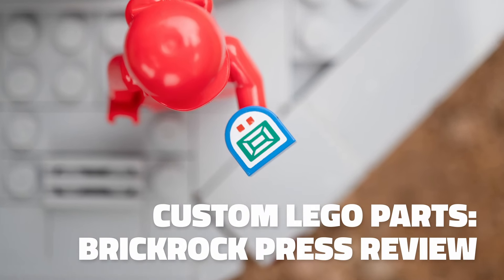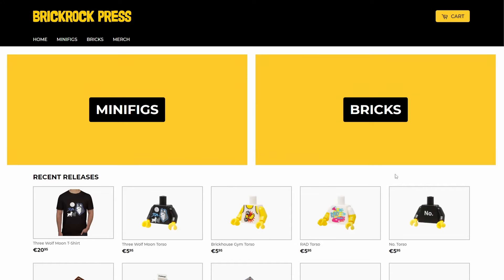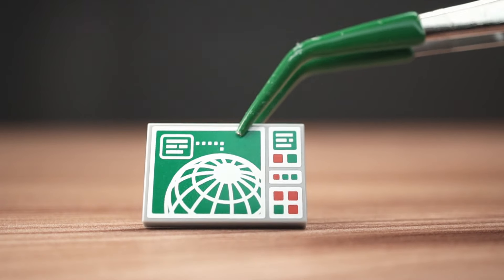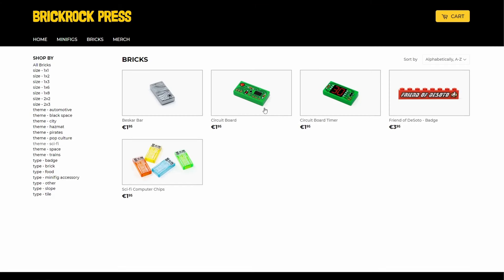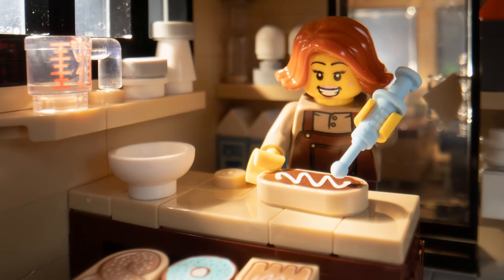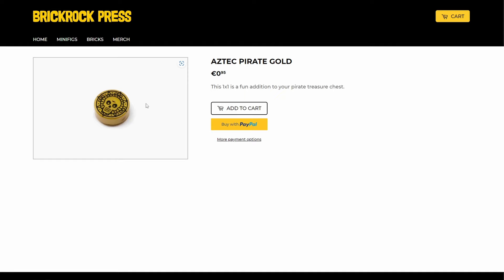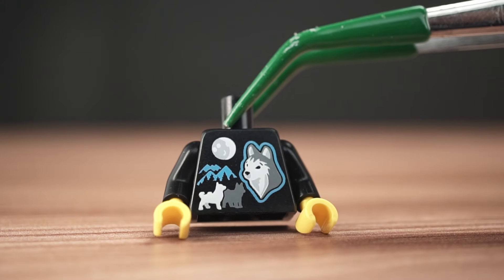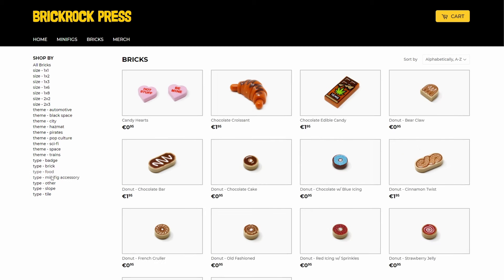Custom LEGO printed parts by Brickrock Press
Expand and detail your LEGO MOCs with custom pad-printed parts designed by Brickrock Press. The collection of tiles, bricks, and accessories is perfect, especially for classic space, sci-fi, pirate, and city fans.

00:00 Custom LEGO prints
00:05 Classic space
01:01 Food
01:38 Pirate gold
01:51 Three Wolf Moon torso
02:03 Custom LEGO parts add realism